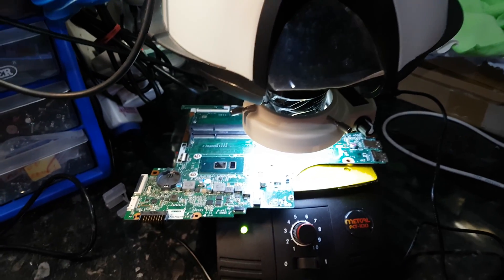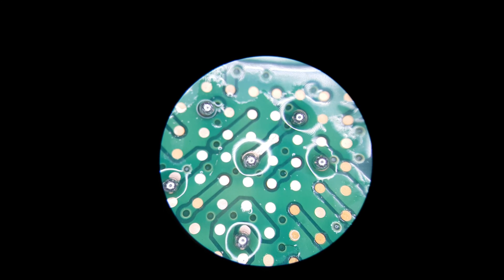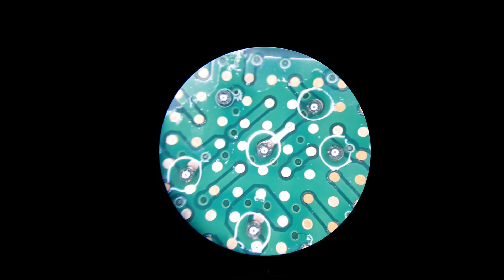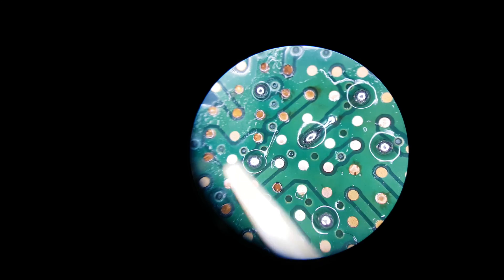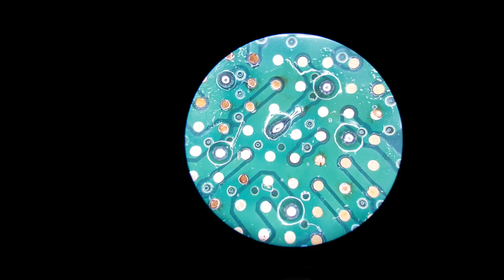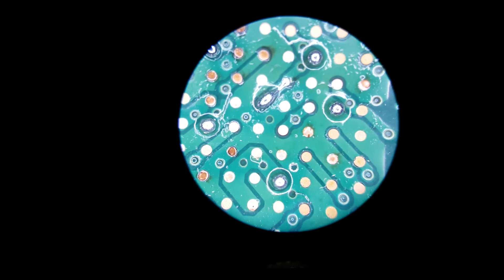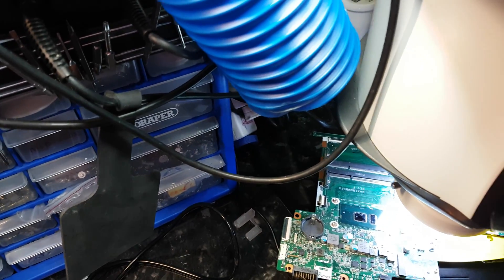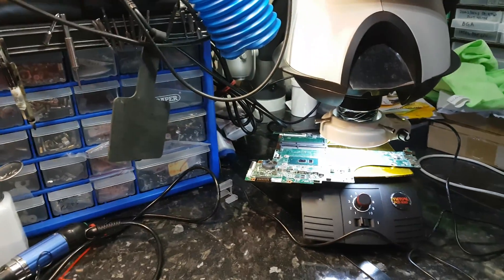RE-APPLY PCB MASKING BEFORE PLACING A NEW BGA CHIP